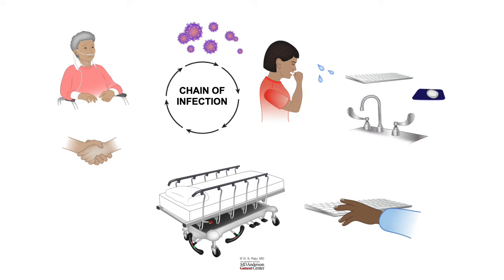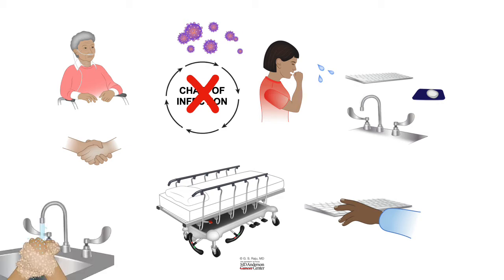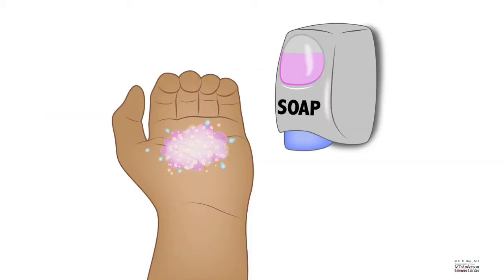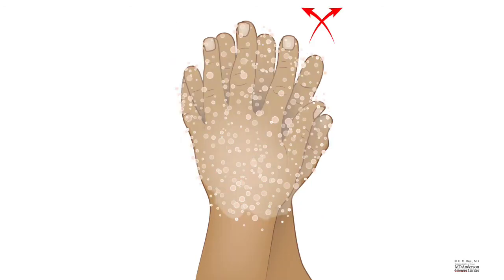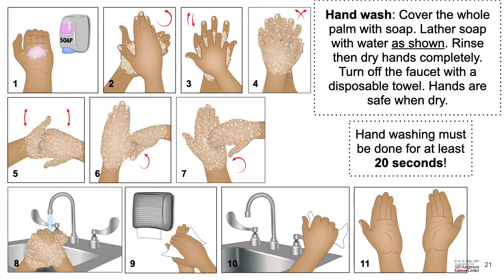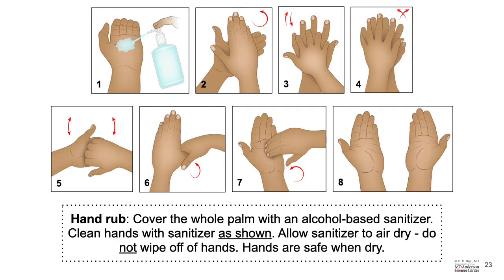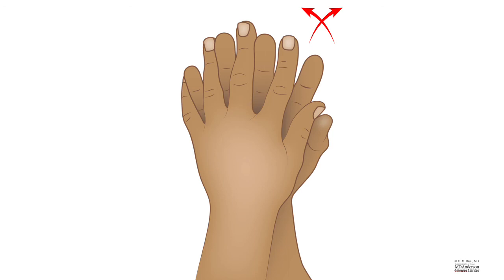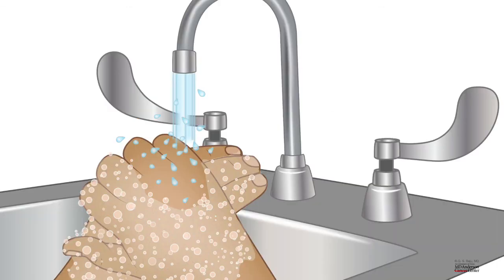HCC 1473-1 Fundamentals of Aseptic Technique-Hand Hygiene movie